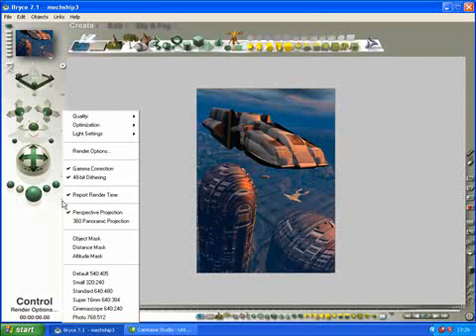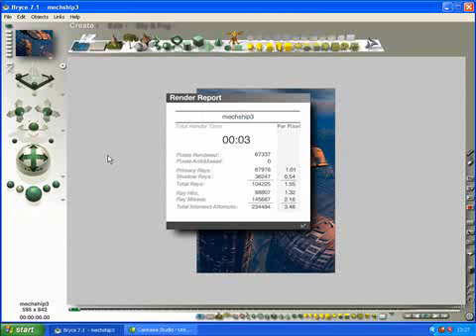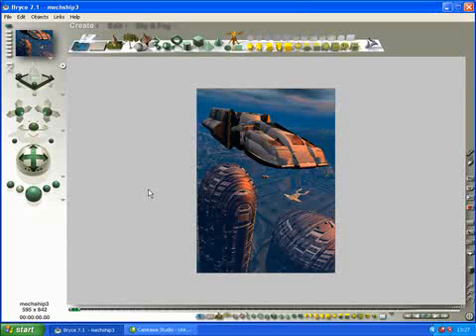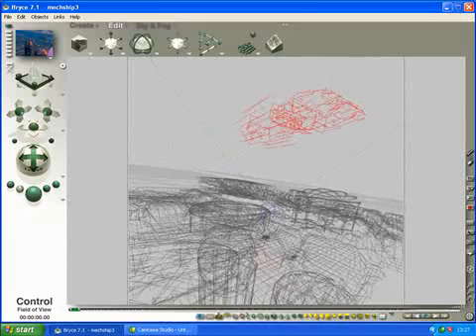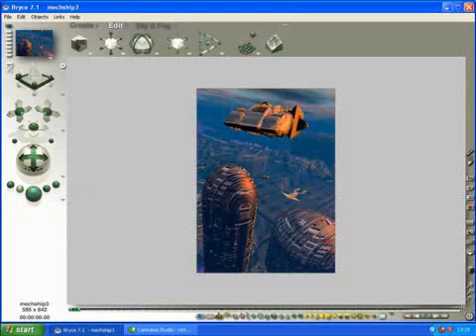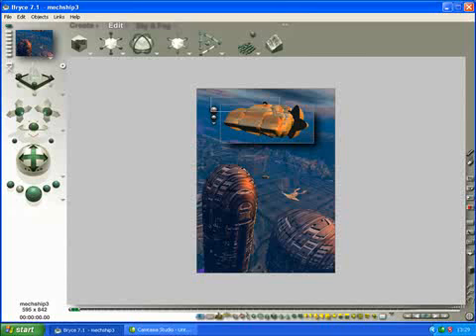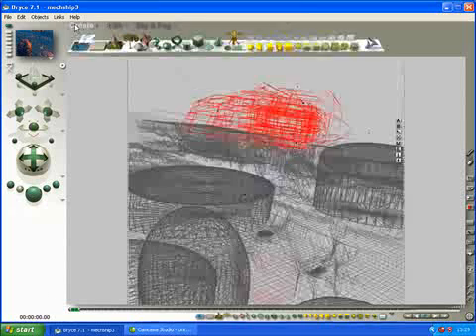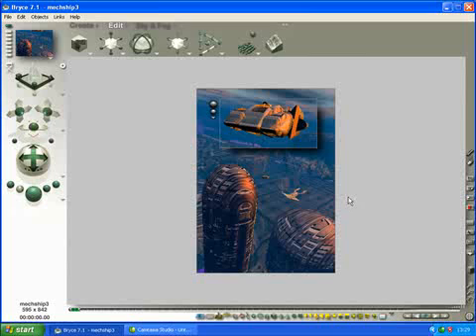Bryce 3D tips on using features in Bryce 5, Bryce 6 and Bryce 7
- How to import templates from older versions of Bryce and other useful features that can help you be more creative.